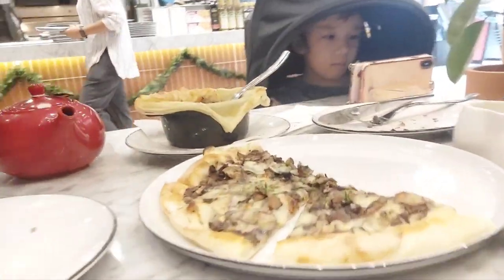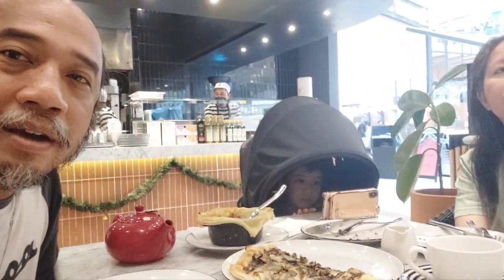Enjoying the food in Pizza Marzano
This is when we enjoying the food in Pizza Marzano